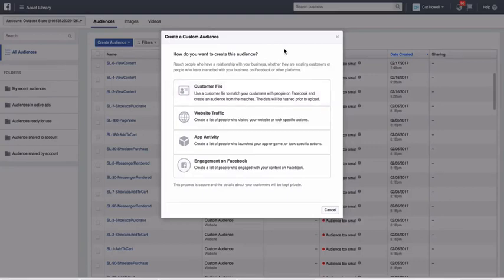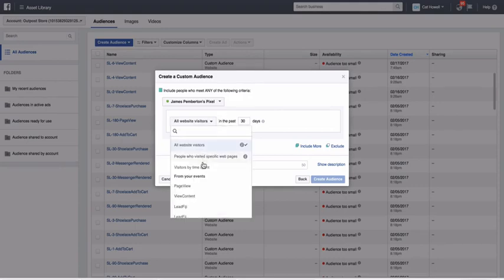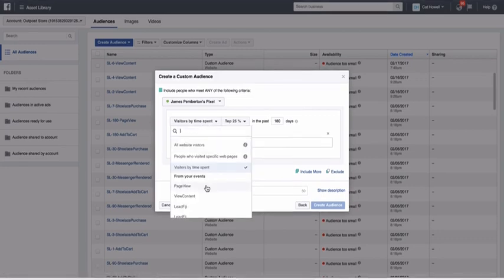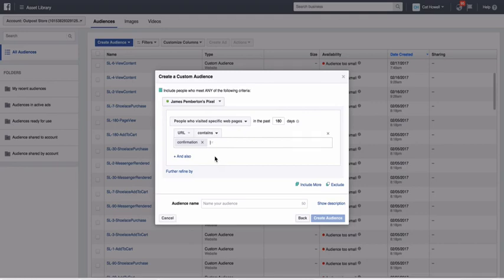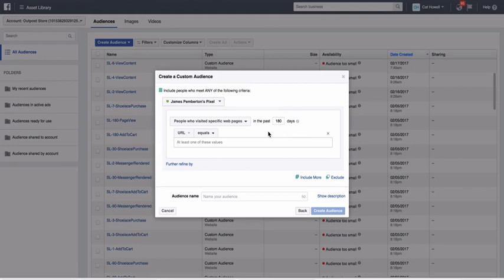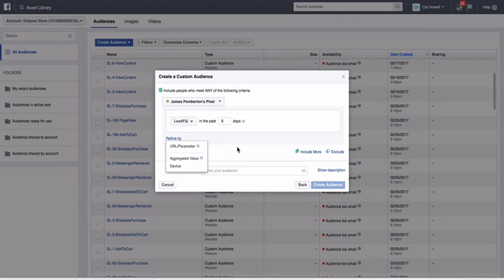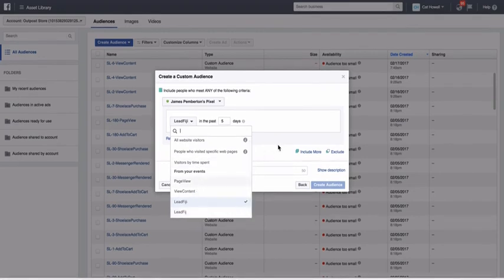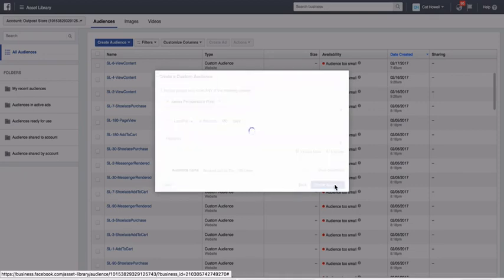10 Website Visitors